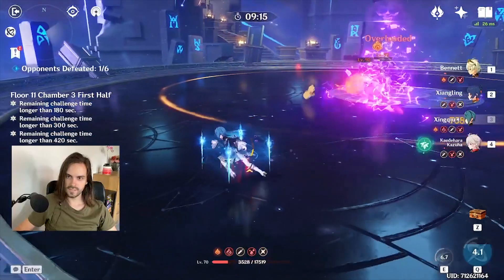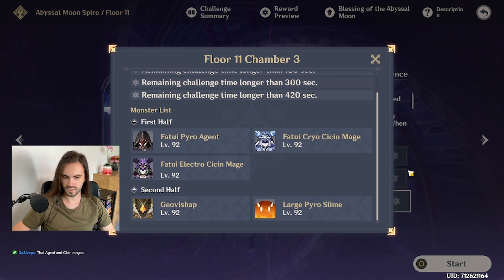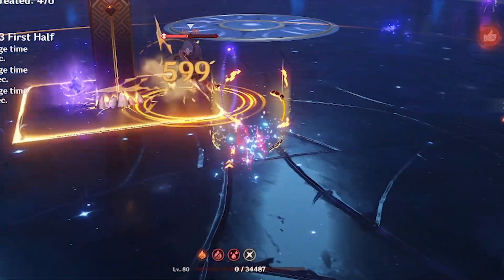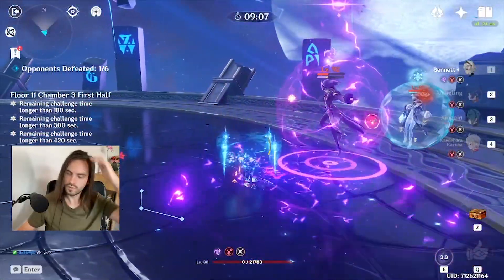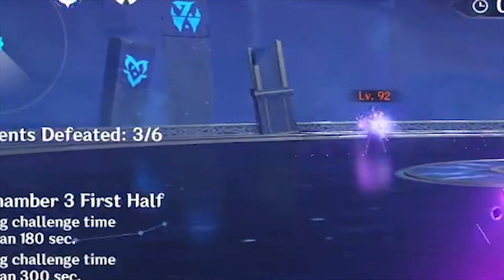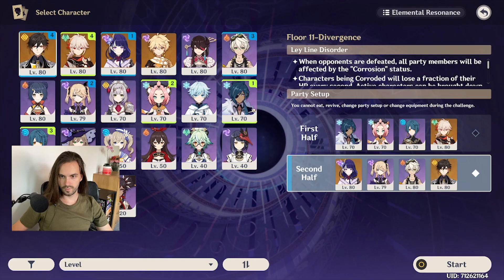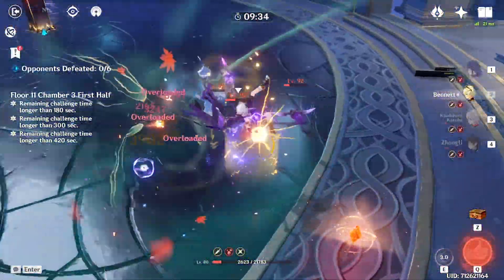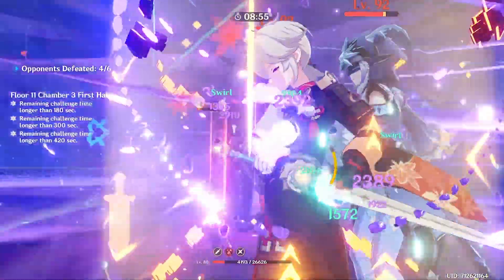SPIRAL ABYSS FLOOR 11 TIPS & TEAM COMPS | Genshin Impact Guide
If you want to see more of my copium F2P damage, check me out and press that heart button to get notification when I go live next time!

Being an F2P in Genshin Impact is not always easy. Especially when it comes to getting 9 stars in the Abyss. Last reset was extremely hard, at least for me, mainly because of the pyro and cryo cube. In the end, we finally ended up with 8 stars thanks to lvl 50 Barbara Carry, but that is not what this video is about.

This video is here to provide you tips and team comps that should help you clear FLOOR 11, especially chamber 3, first half. I found this chamber 3 with the new Corrosion extremely hard to beat. As I explain in the video, in this chamber 3, there are 3 enemies present when challenge begins. But you soon realize, you are not facing 3, but 9 enemies most of the time, since cicin mages can summon 3 flies each.

Flies by themselves do not hit for much, but when you kill them, you get the new corrosion status effect that starts to eat away your HP. So you get stuck with your whole team under the effect of Corrosion status and at 15% HP with little ways how to handle this. This is what makes the new Abyss, FLOOR 11 so hard in my opionin. Other floors were not as hard as this one, even though they required a little thought to be put into them.